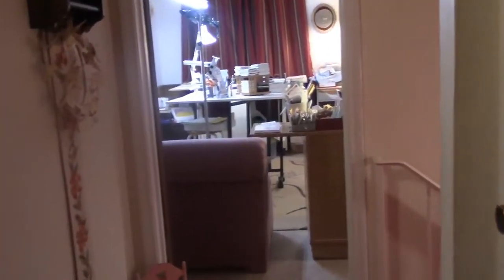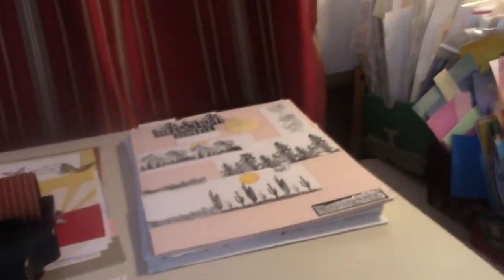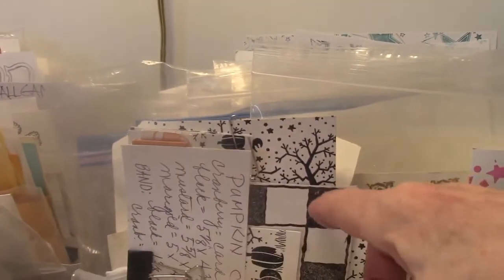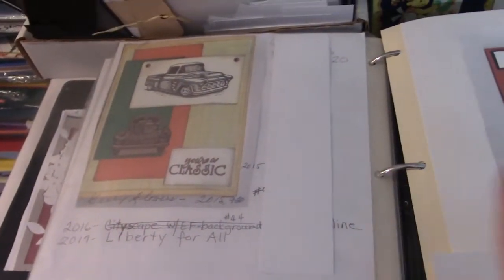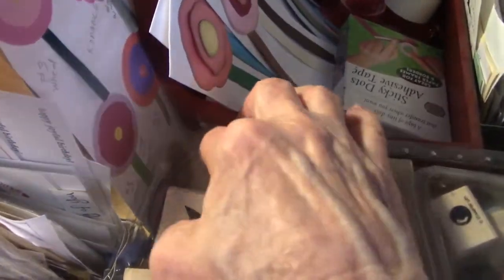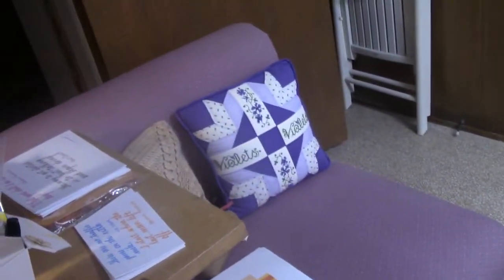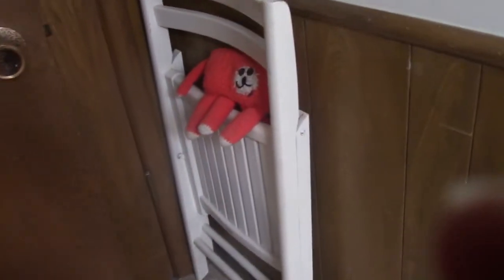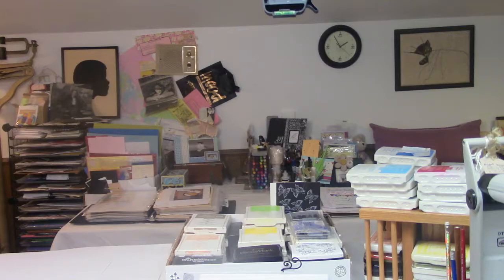Craft Room Tour 2018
This is a video of a tour of my craft room.